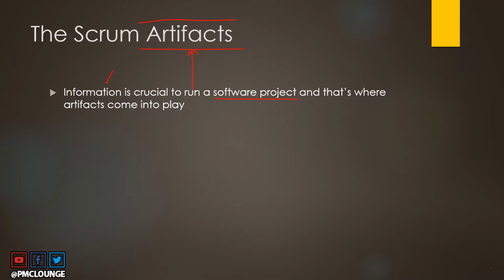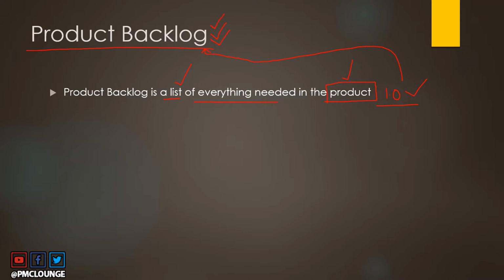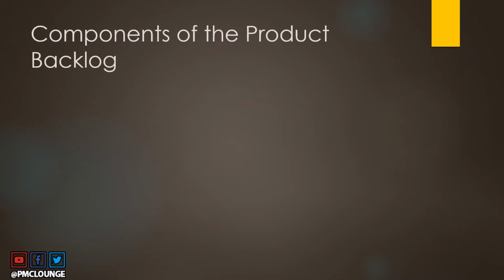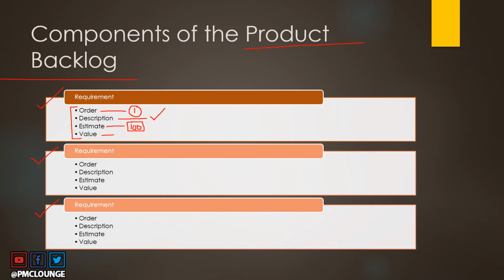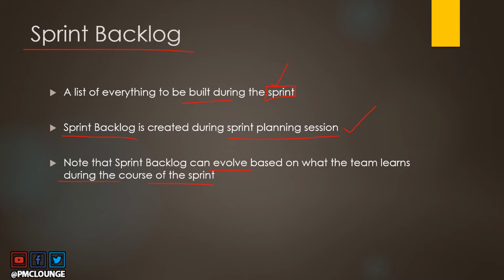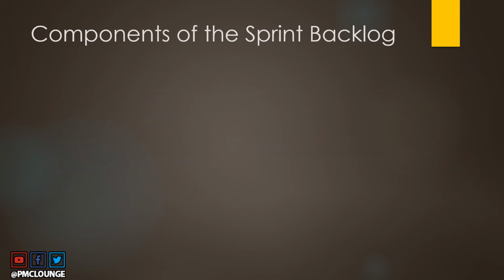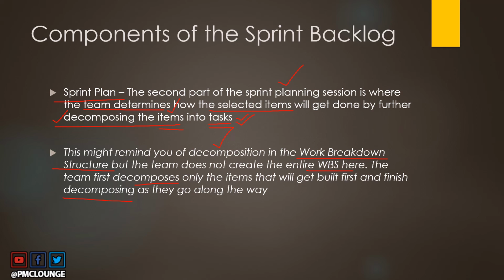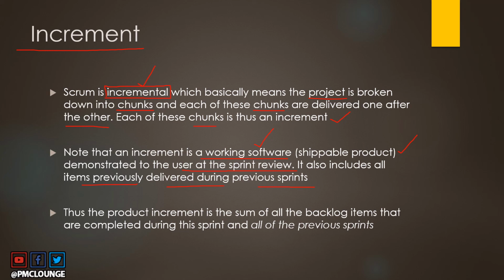The Scrum Artifacts | Product Backlog | Sprint Backlog | Increment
RELATED ARTICLE